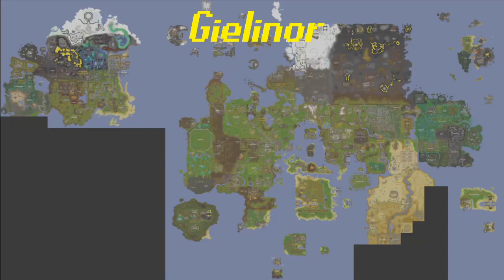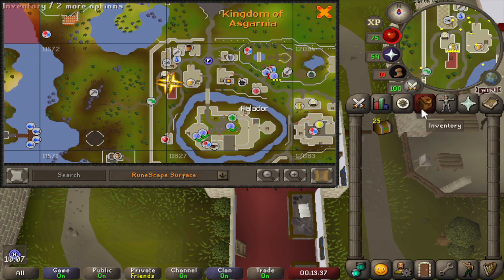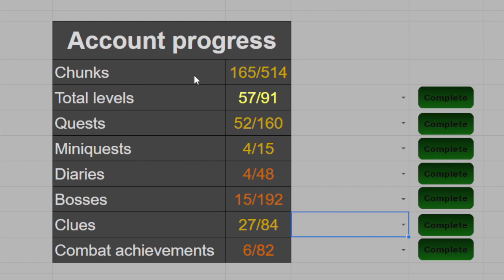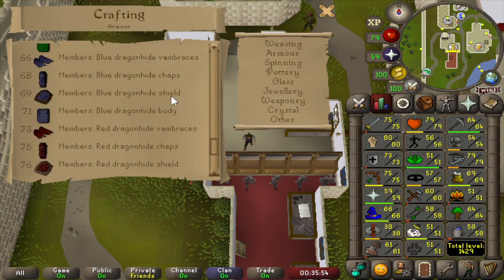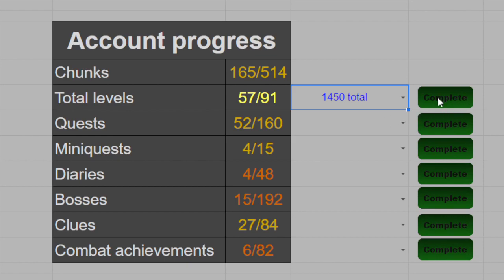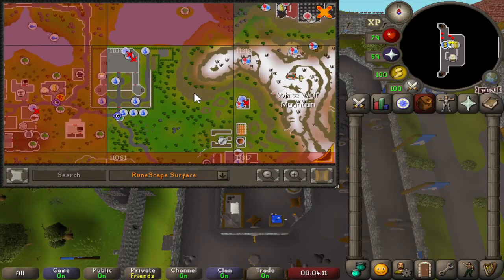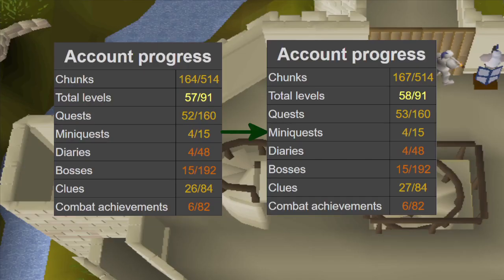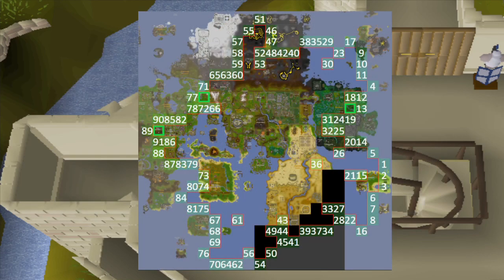This looked like a very promising chunk #45 Chunkman ddk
45th Chunkman episode!

0:00 Intro
0:46 Chunk 1
9:28 Chunk 2
17:25 Chunk 3
25:47 Outro